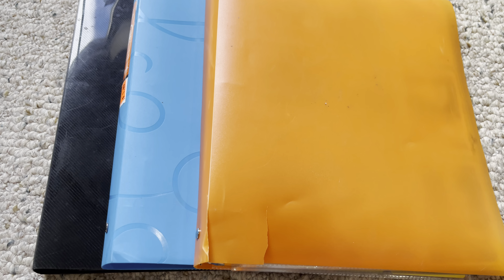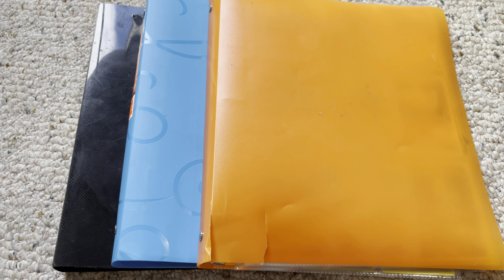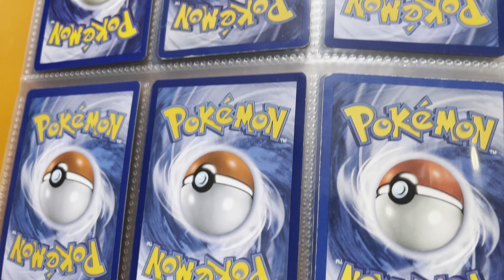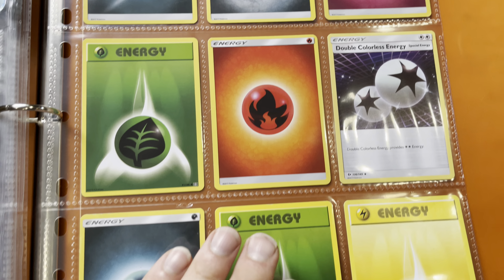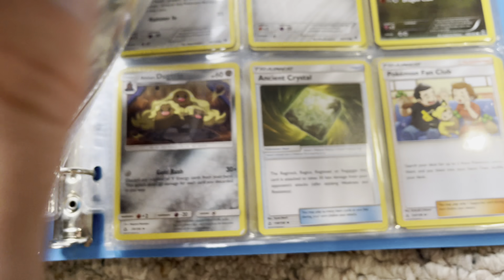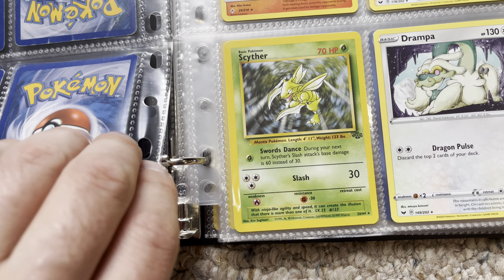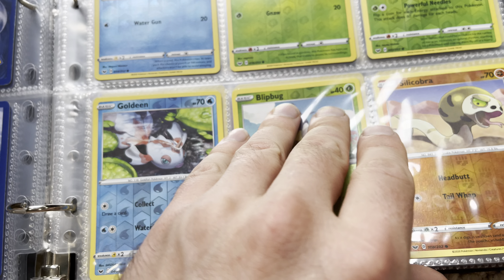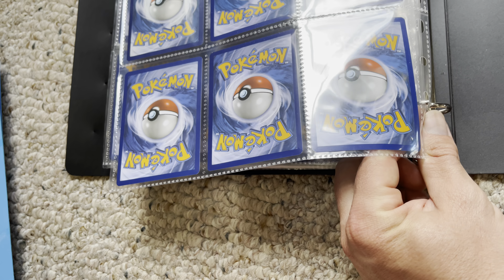3 Pokémon Binders All for a Penny!!!